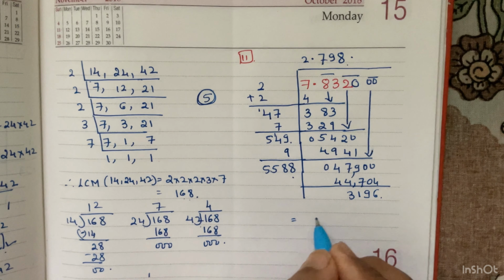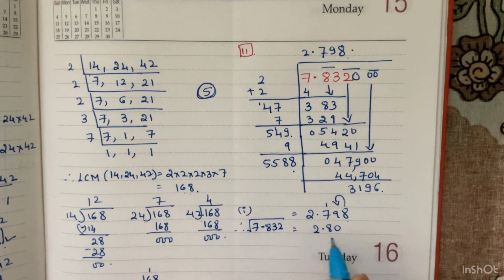Square & Square roots | grade 8 | ICSE Selina | chapter 3 | part-19 | Ex-3(B) Q.11&12 | new edition